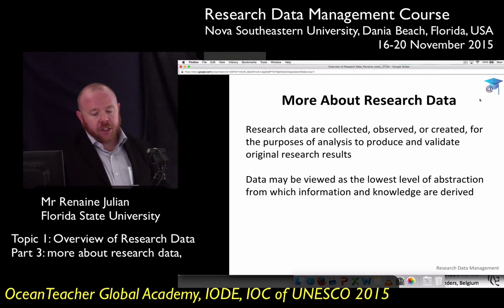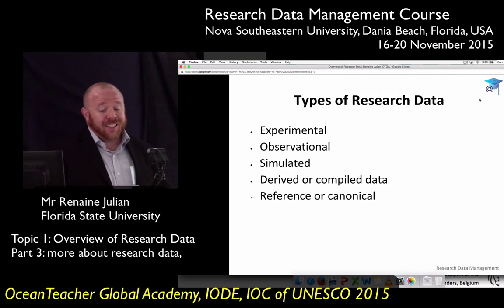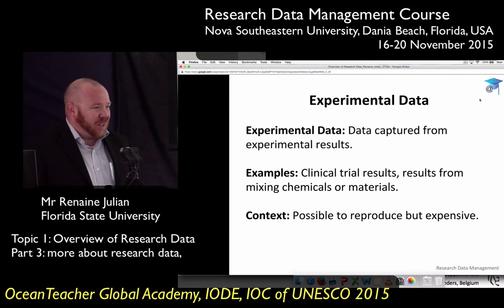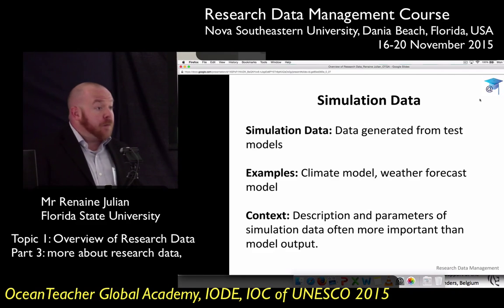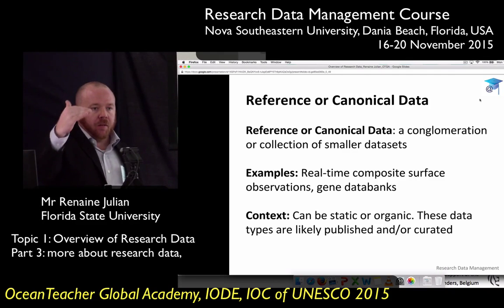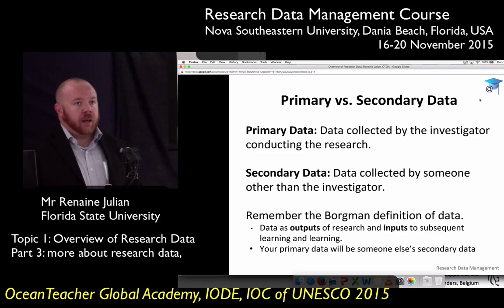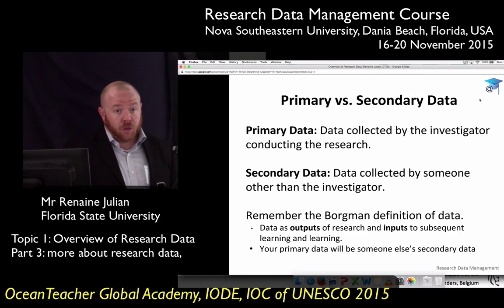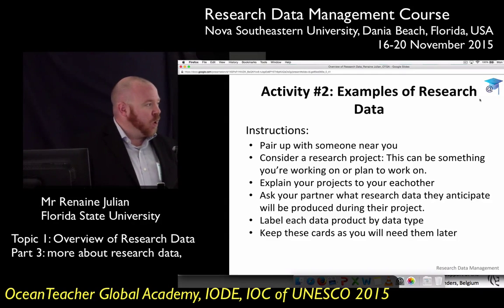OceanTeacher - RDM-topic1-pt3 - Overview of research data: More about research data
Lecture by Renain Julian (Florida State University) given during the research data management training course, IODE, 16-20 November 2015